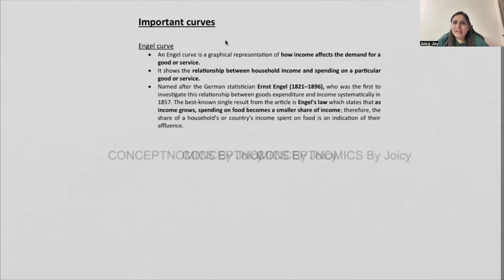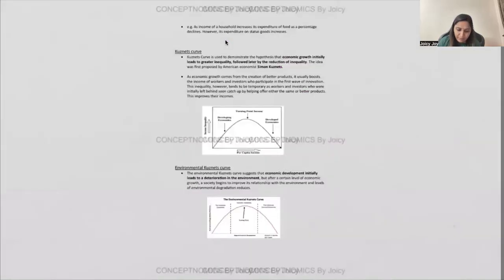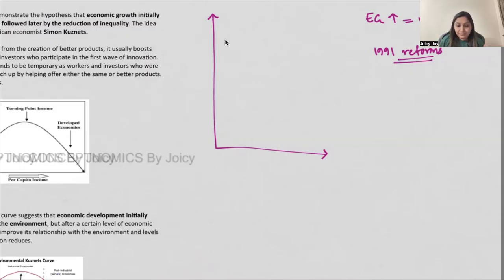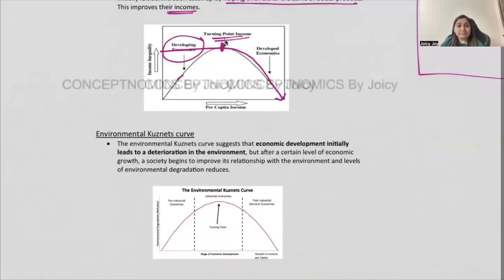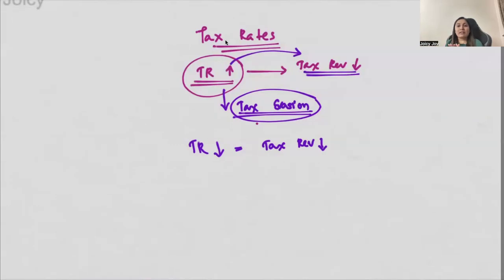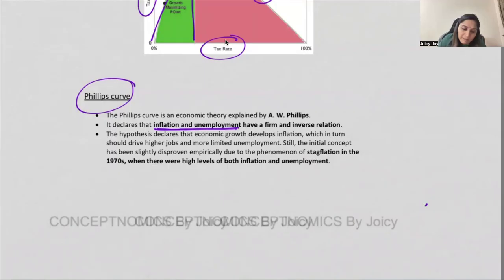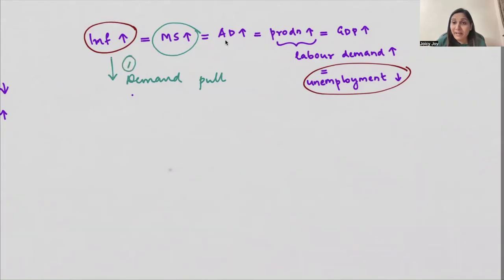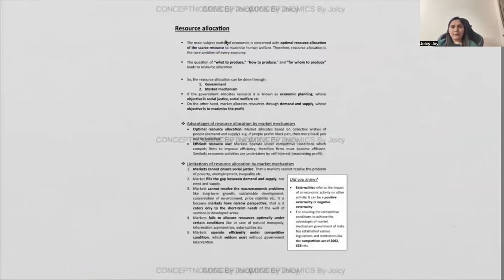MICRO ECONOMICS 4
Crack Competitive Exams with Key Economic Curves!

In this video, we break down important economic curves that are frequently tested in competitive exams like UPSC, SSC, RBI Grade B, and other government and banking exams.